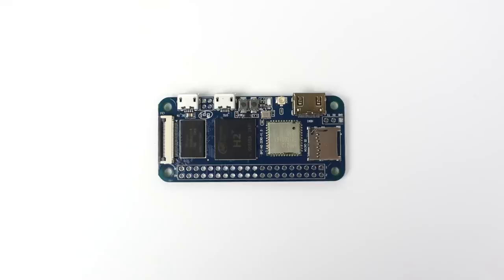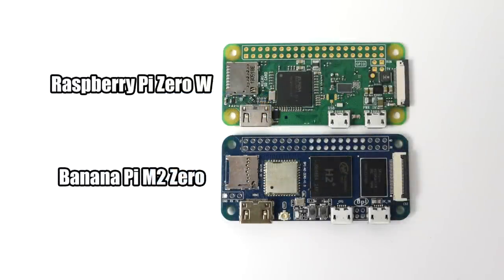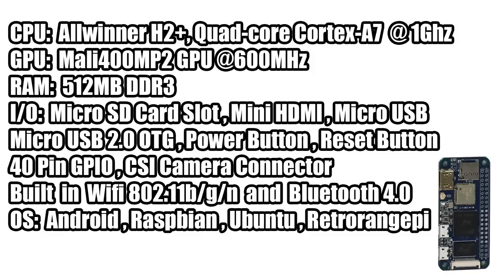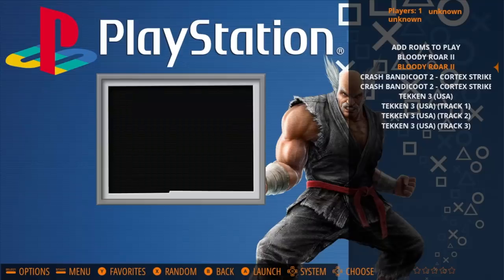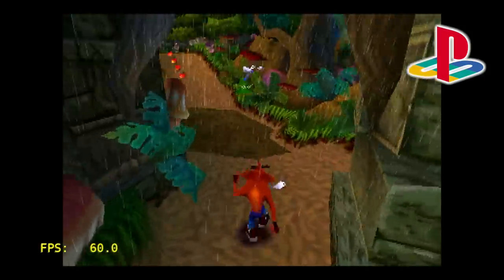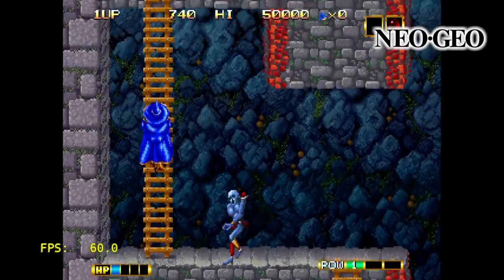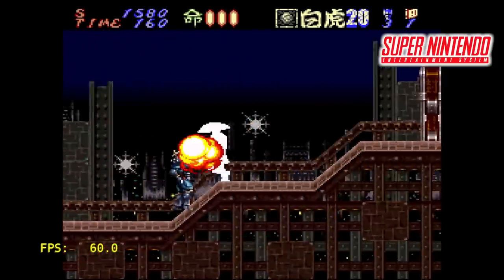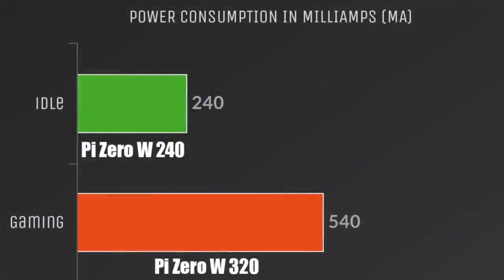Banana Pi M2 Zero Review & Emulation Test Can It Replace Your Raspberry Pi Zero?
working on getting this up and running in the GPi case fromRetroFlag, I will have a video as soon as I can get everything working.
 In this video, I take look at the Banana Pi M2 Zero “ Banana Pi Zero” a super small form factor quad-core single board computer with the same footprint as the Raspberry Pi Zero W
and it already runs RetroPie “RetrOrangePi” Android and Ubuntu!
Let's see how it performs in Retro Gaming like PS1 N64 and GBA. Is it a viable replacement for the Raspberry Pi Zero?